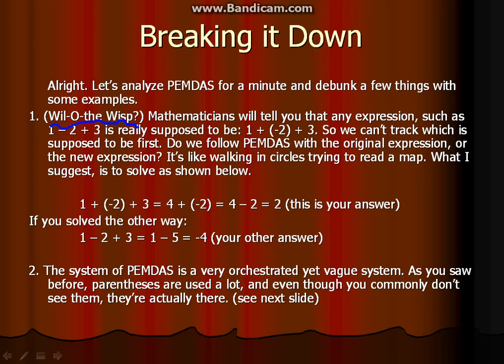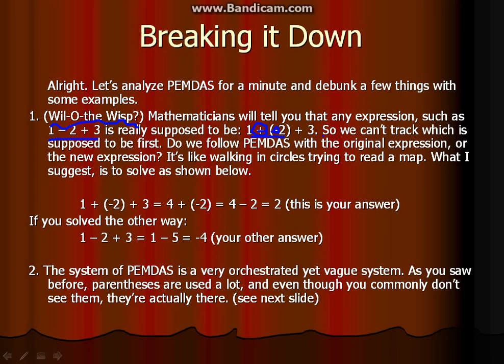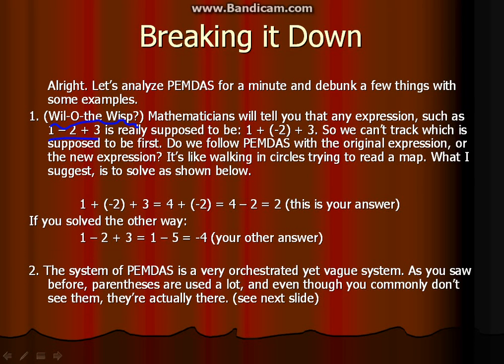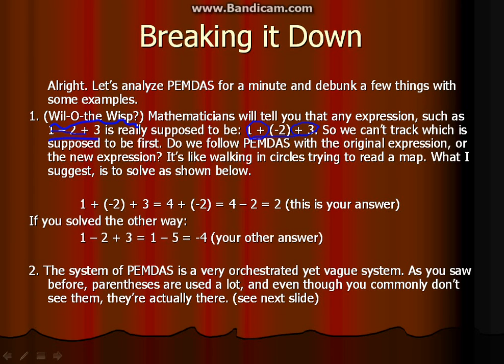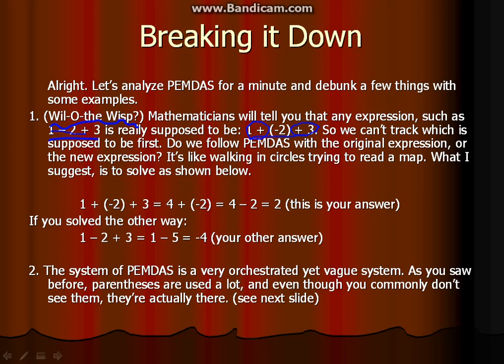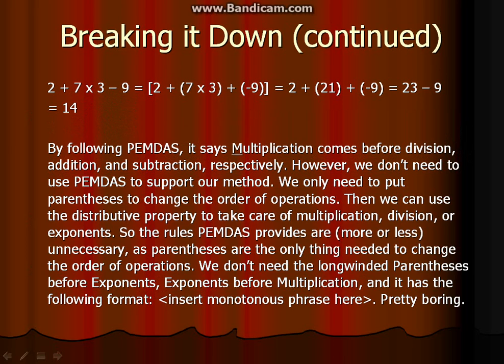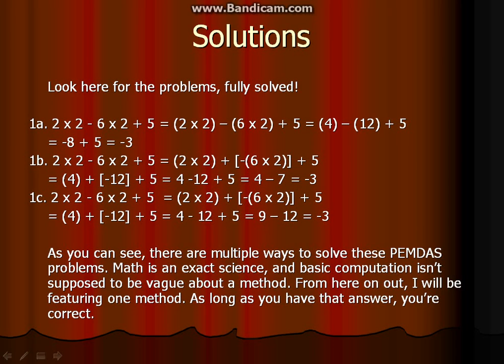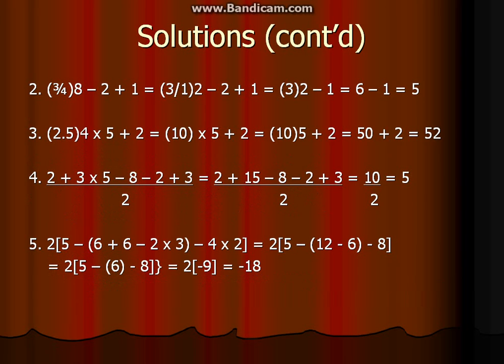PEMDAS The Order of Operations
Short explanation and breakdown of PEMDAS! Hope it helps.